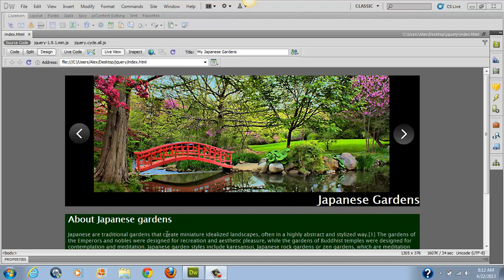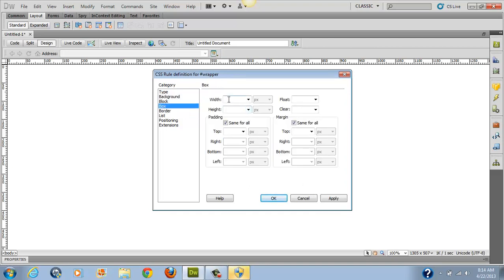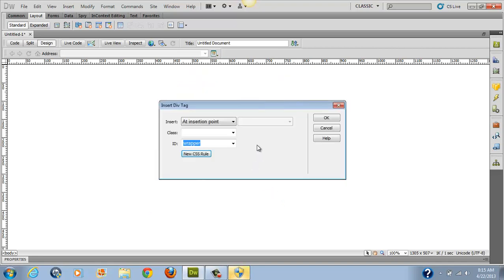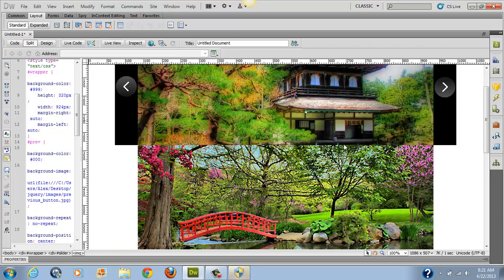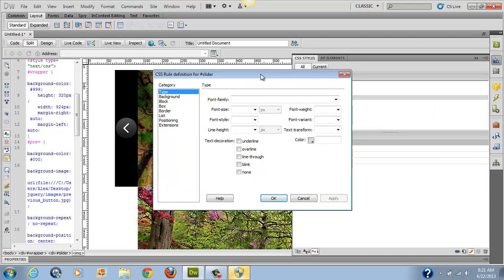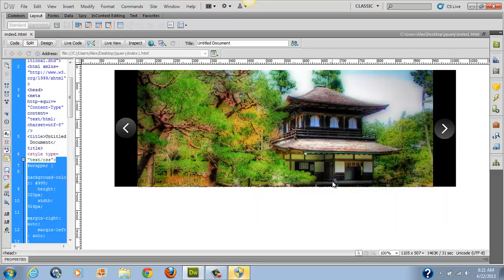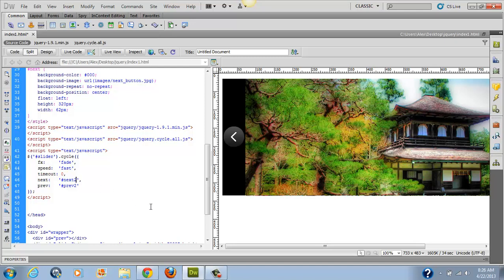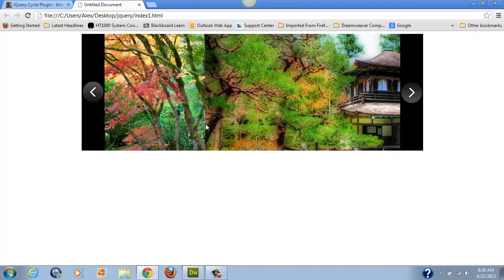Jquery Image Slider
Create a Jquery Image Slider using Dreamweaver CS5 and Jquery Plugins (find resources below in this description)

This is a demo, you can use different size images, just be sure to make your divs so that they accommodate your image sizes and buttons, etc.  It works best if all your images are the same size.

What to keep in mind before using your own images:

1. Keep images the same size - you may want to resize your own images and also optimize them for web inside of Photoshop/Fireworks.

2. Make sure you use the correct dimensions when creating your div tags.

3. Make sure to "float" your divs to the left.

4. Make sure that your final script has the ID names of your div tags typed in correctly.

JQuery Files needed (included the links below): (see below for script)

(press download - a page will open, right click and copy, save as)

(click on download plugin) as per below

Download Plugin

JQuery Final Controller Script link:

You may want to change the FX and take out "speed" and "timeout"

Actual Script (note that you must add the (opening script tag) type="text/javascript (closing script tag)  around the control script. PLEASE NOTE: I can't include the actual script, since "Brackets" are not allowed in my youtube description.

Again, make sure that your Div Tag ID for your image container and the next and previous are listed inside of the script above.

Give it a try!  Have fun doing so! :-)

Have fun!